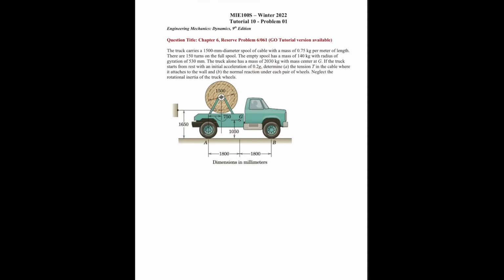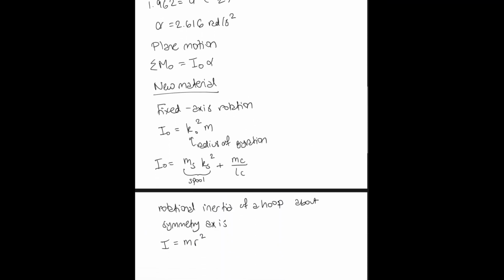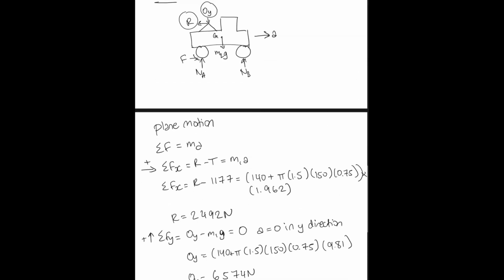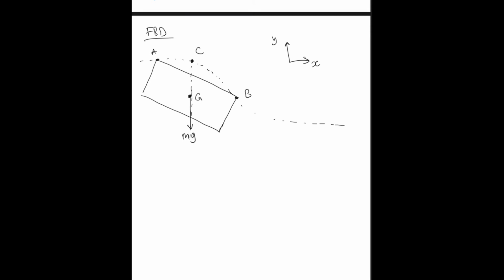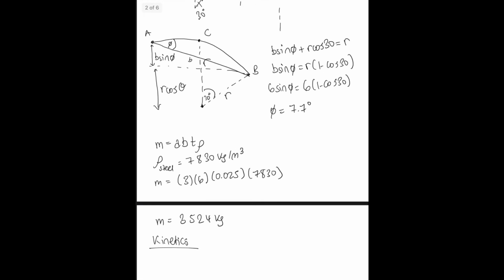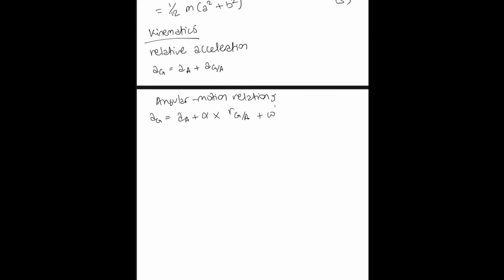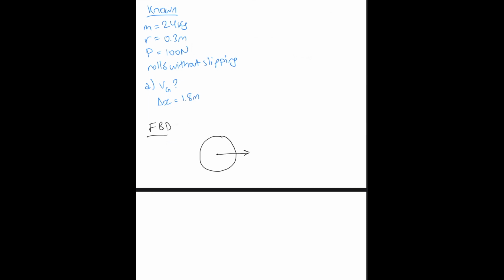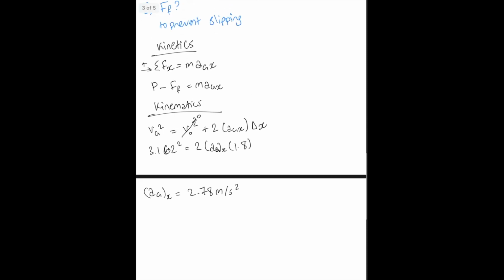MIE100 - Tutorial 10: Dynamics of Rigid Bodies